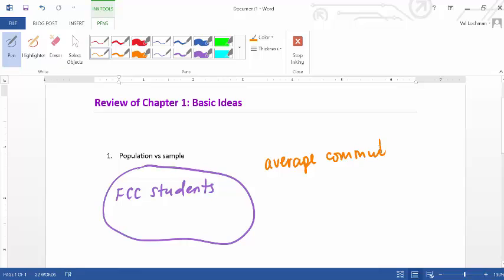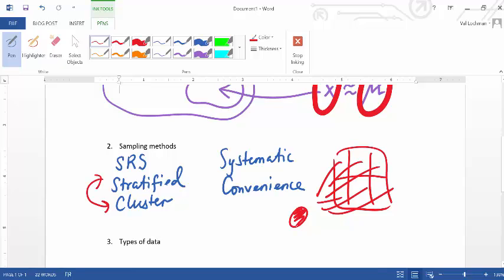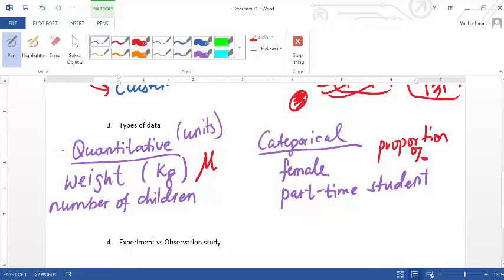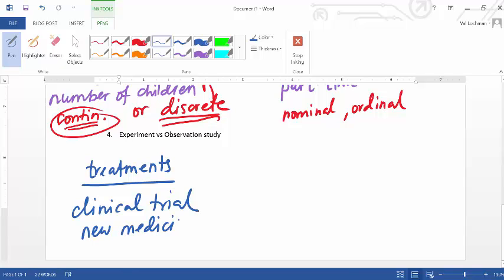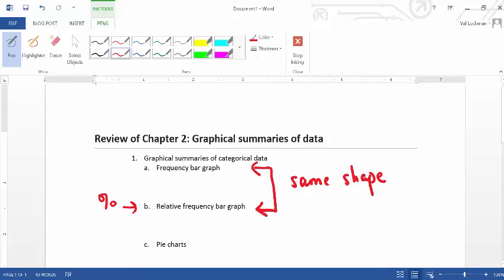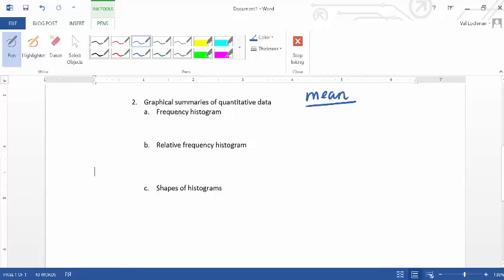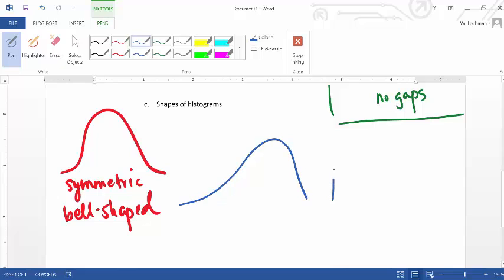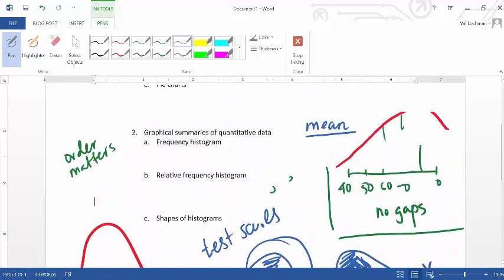Review of chapters 1 and 2